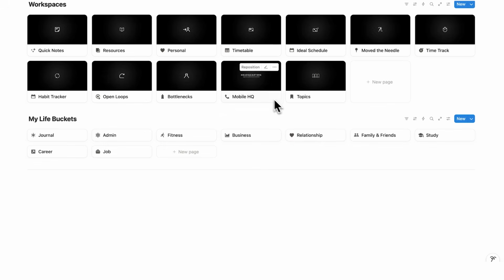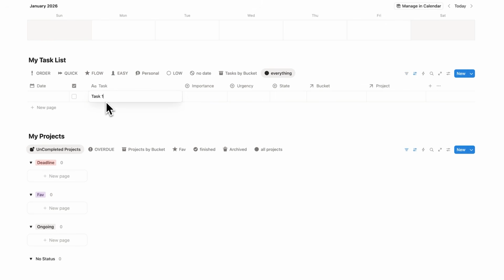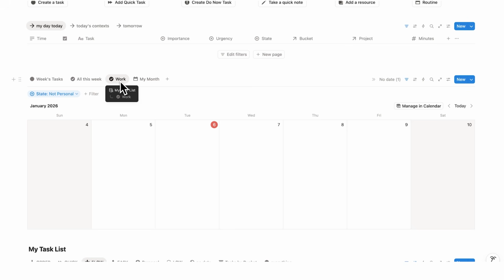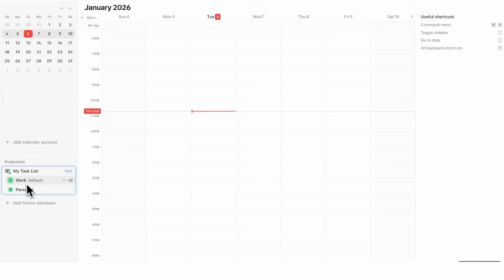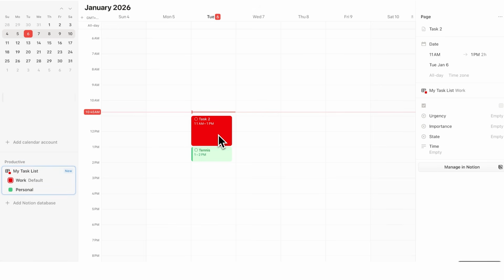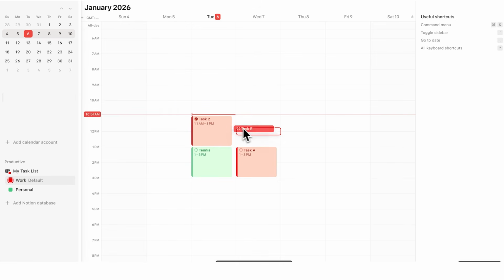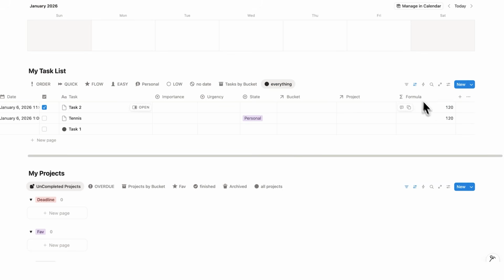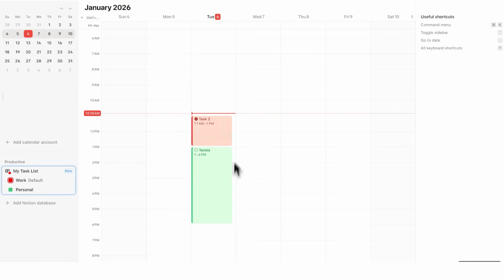How to Use Notion Calendar WITHOUT Using Notion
Code for Notion Calendar Time Tracking

Remember, it needs to be called the "Date" property for this code to work.
If your date property is called "time" or something else, you'll need to change the code to reflect that :)

CHAPTERS
00:00 How to setup
03:04 How to use
04:24 how to time track

In this video I go through how to spend 99% of your time in the Notion Calendar App, and not have to use Notion. For this to work you will need Notion as your back-end (to store the data), but once that is set up, you can use the Notion Calendar App for all your tasks and events.